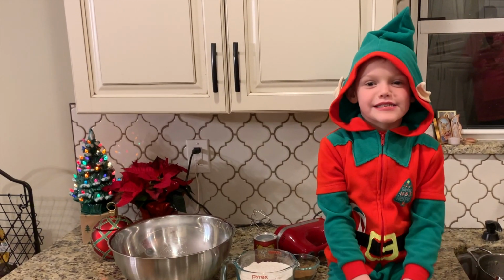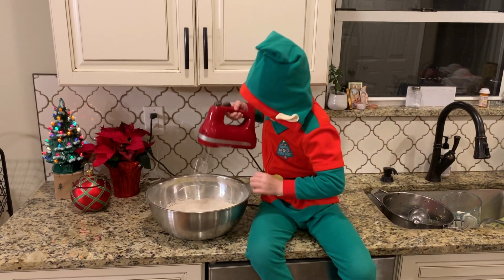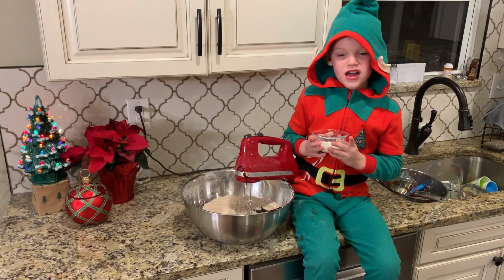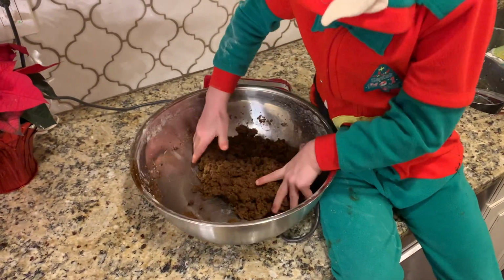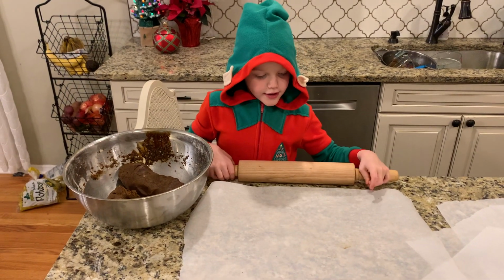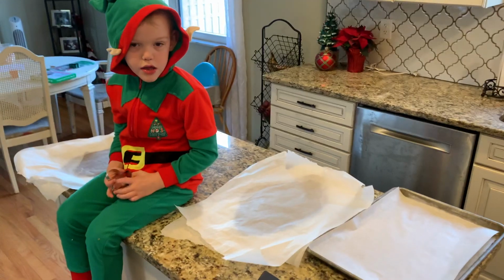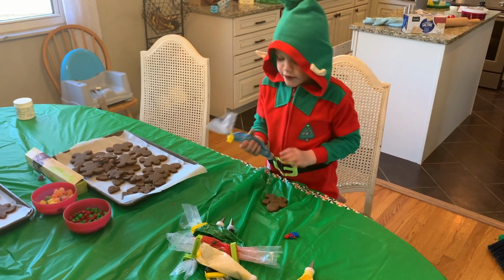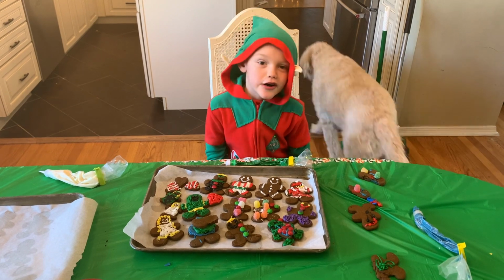Zeke's Eats - Gingerbread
It's Christmas time, which means it's time to celebrate the birth of our Lord with sweet treats - like Gingerbread!